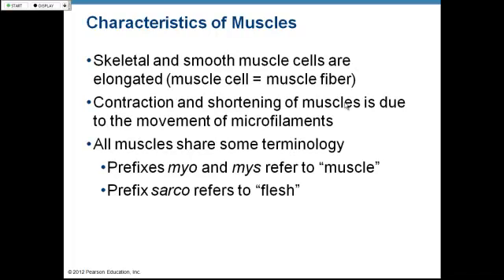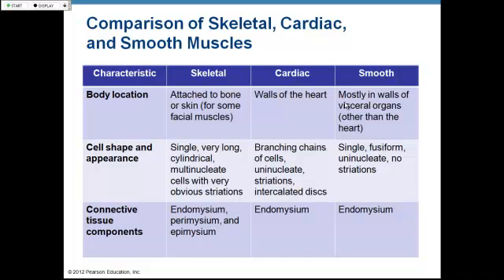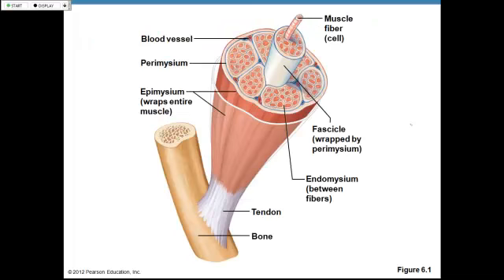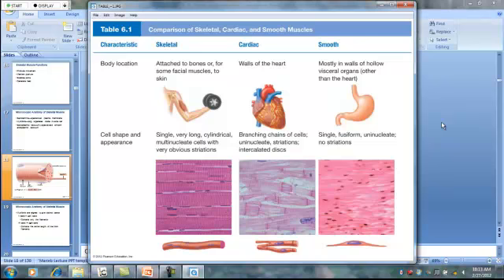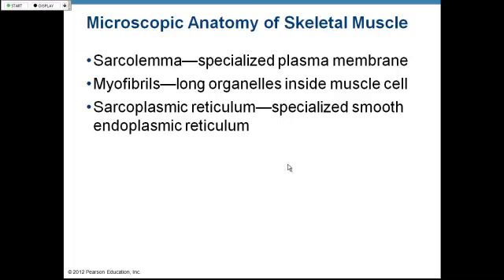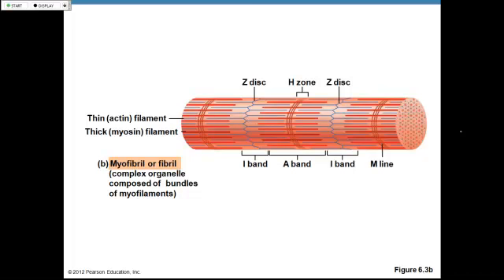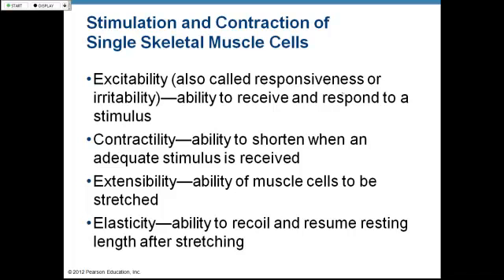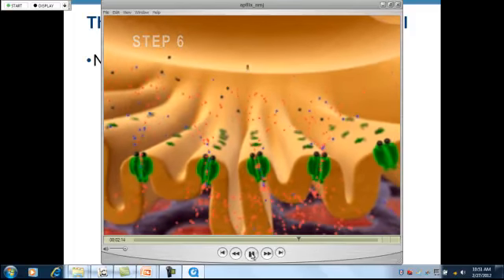Bio 105 Chapter 6a 27 Feb Lecture.mp4